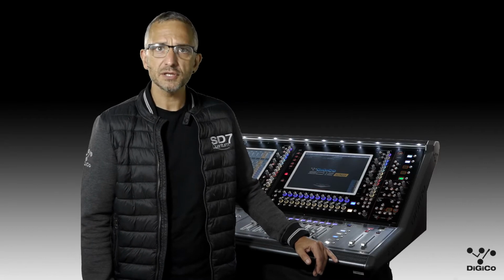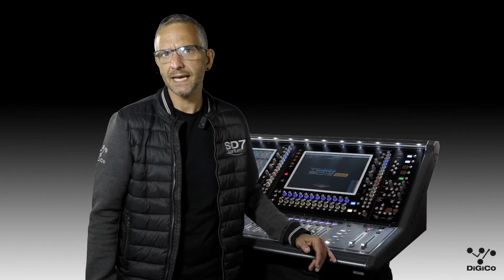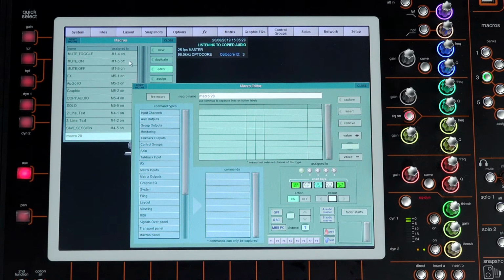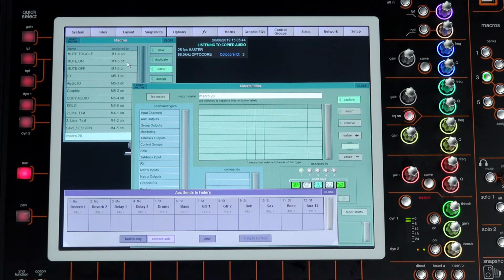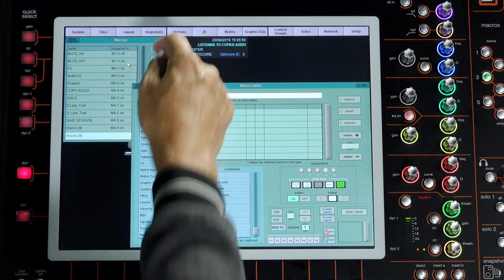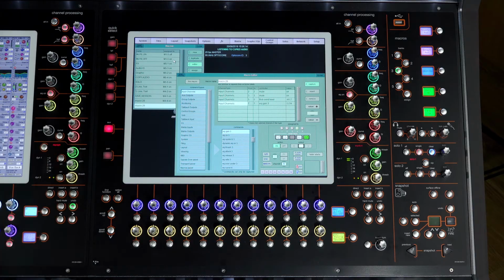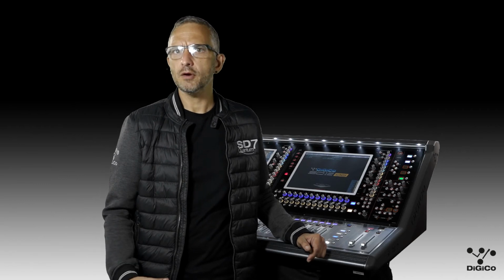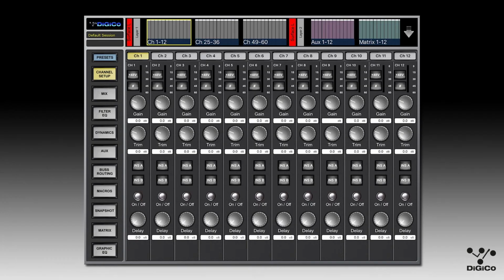SD Macro Tips 2 | TUTORIALES DiGiCo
Bienvenido a la parte 2 de nuestro video sobre macros. Le mostraremos algunos consejos y sugerencias más y lo ayudaremos a aprovechar al máximo su SD Console.